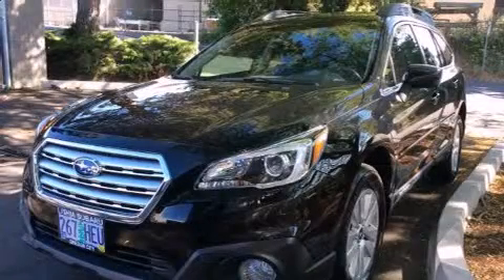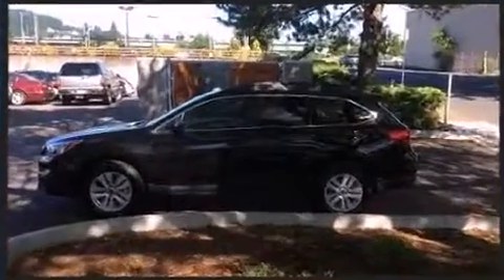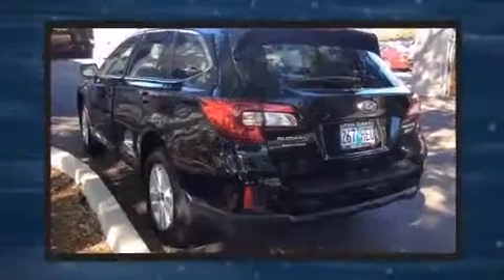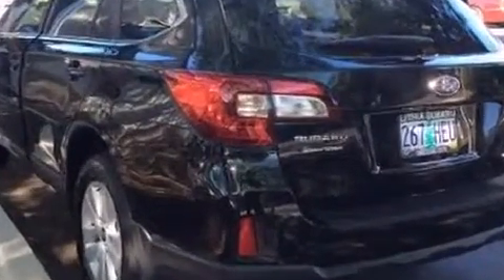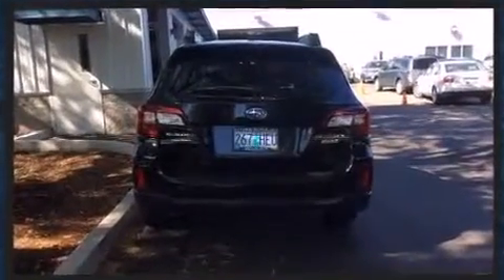2015 Subaru Outback 2.5i in Oregon City, OR 97045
Step into the 2015 Subaru Outback. With less than 10,000 miles on the odometer, this vehicle proves competitive in its price class based on its condition and value. It features all-wheel drive versatility, an automatic transmission, and a 2.5 liter 4 cylinder engine. All of the premium features expected of a Subaru are offered, including: variably intermittent wipers, a trip computer, front fog lights, tilt steering wheel, heated door mirrors, a roof rack, and 1-touch window functionality. Storage solutions are integrated throughout the interior, demonstrating thoughtful attention to detail. You and your passengers will enjoy the stereo system, which includes a CD player with MP3 capability, and 6 speakers, providing excellent sound throughout the cabin. With side curtain airbags supplementing the rest of the safety network, you can be assured that you and your passengers will experience top-tier protection. This vehicle has achieved Certified Pre-Owned status, by passing Subaru's comprehensive certification process, including a comprehensive 152 point inspection! We know that you have high expectations, and we enjoy the challenge of meeting and exceeding them! Please don't hesitate to give us a call.